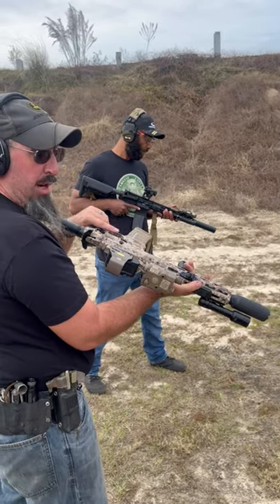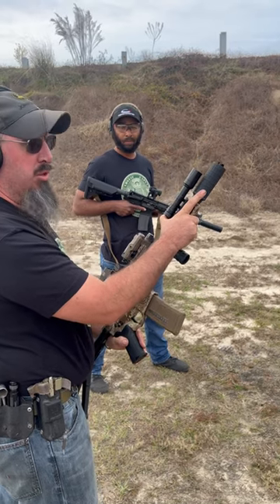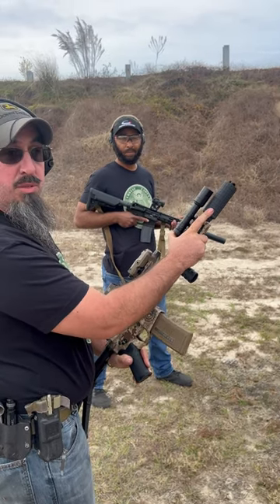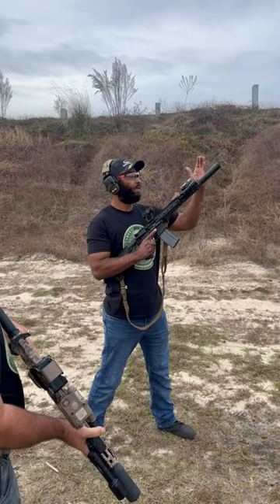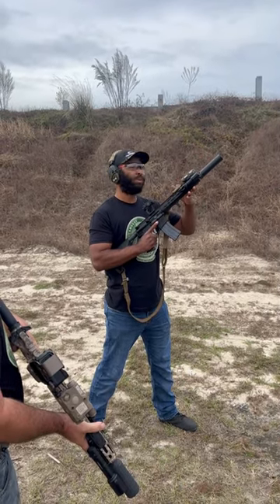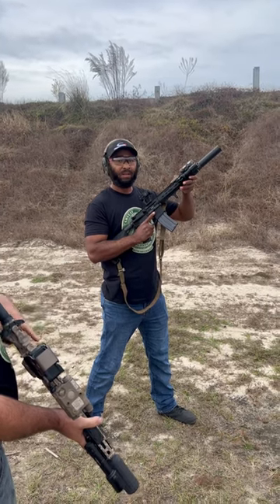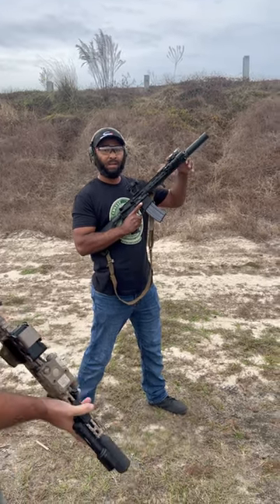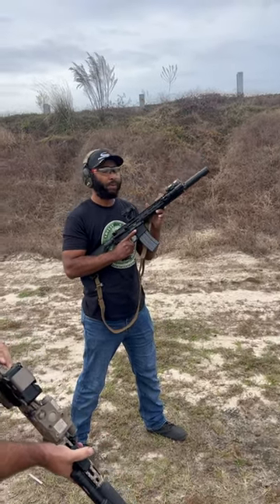SureFire RC3 vs Cobalt Scrambler